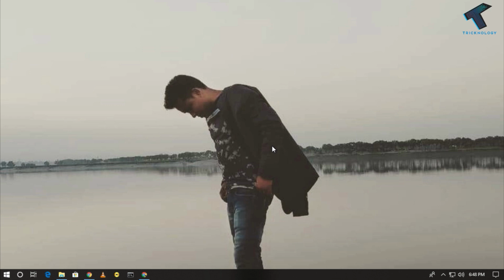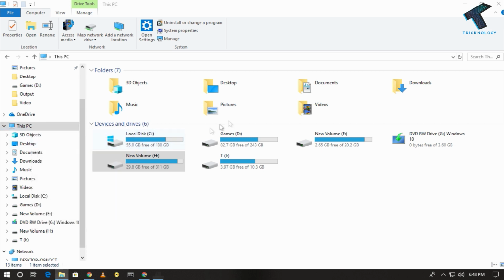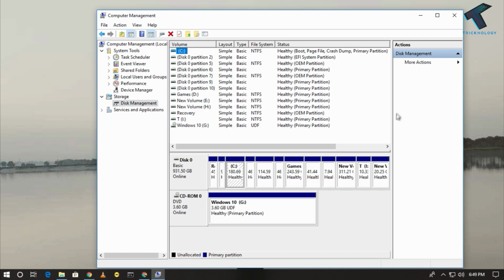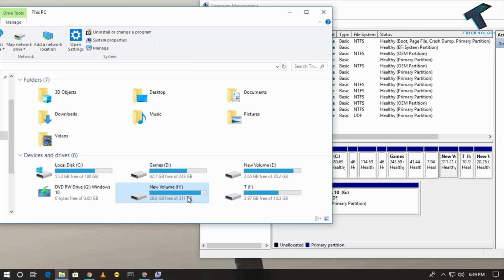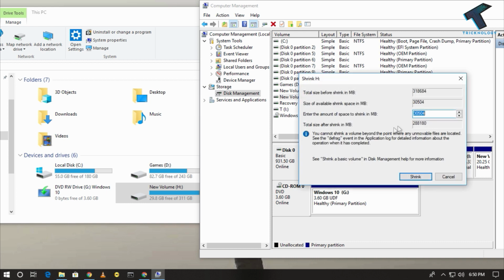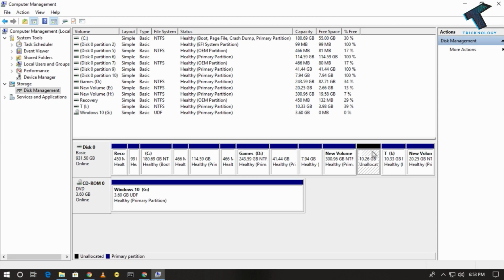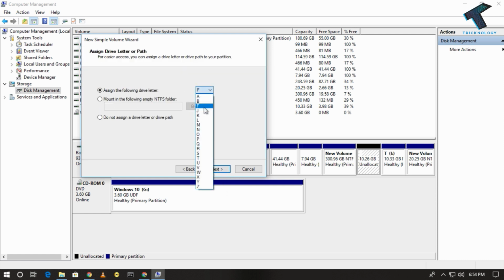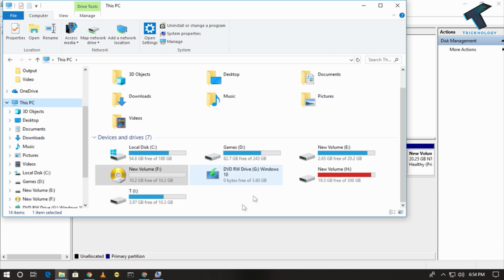How to Create New Blank Partition In Windows 10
In this video, I will show you guys how to create a new empty partition on your Windows 10 computer using another drive also you don't need to format your c drive to create the new partition.

1. Mic
2. Microphone Stand
3. Headphone
4. Phone
5. Strip LED Light